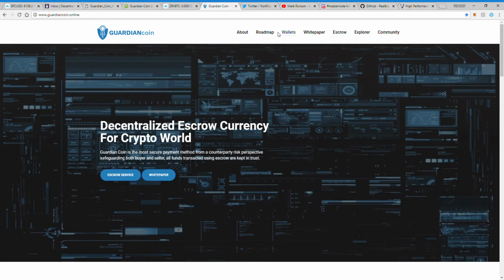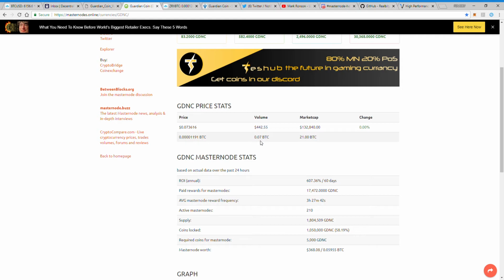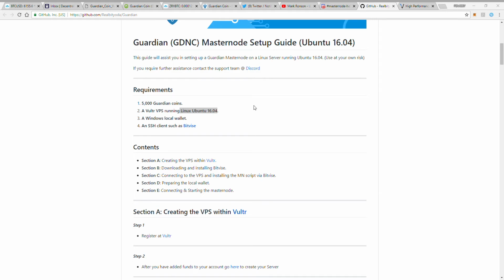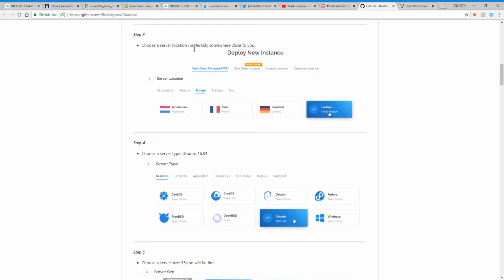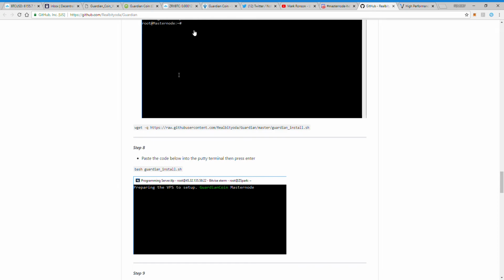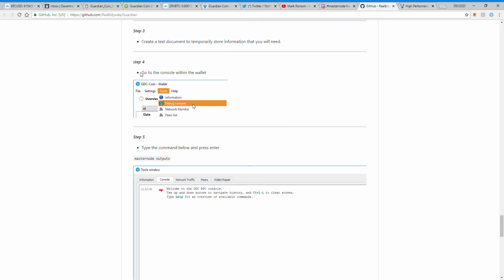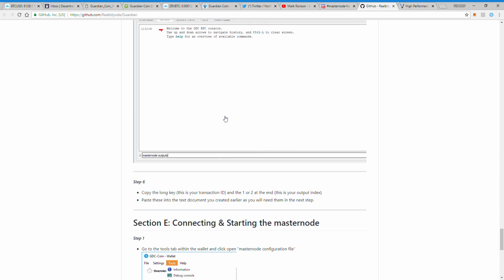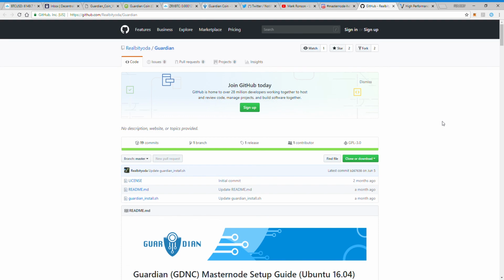Guardian Coin Escrow Service Masternode Setup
Join me in learning a little bit about Guardian Coin and setting up a Master Node with this platform.  I will also be doing a live video walk through of this again on Saturday at around 4PM CT

Ticker: $GDC